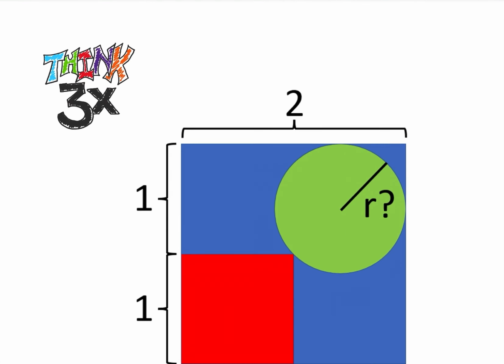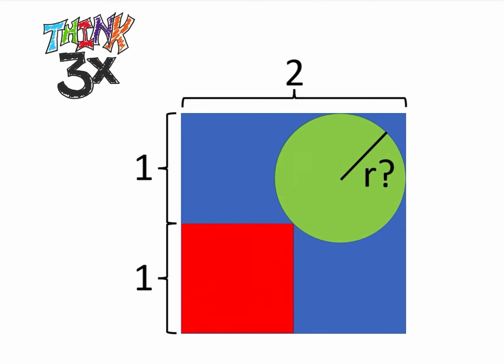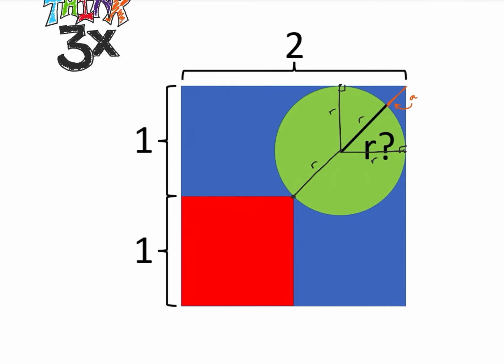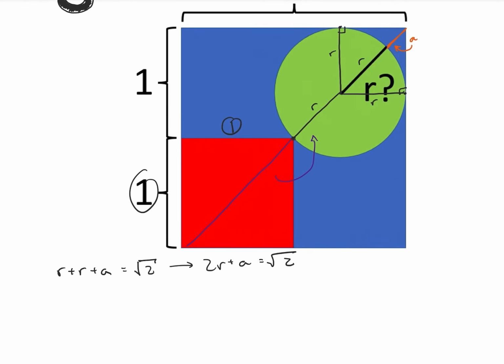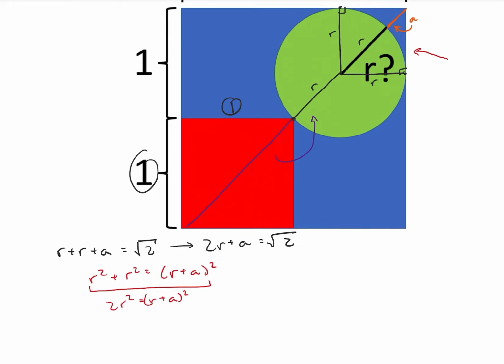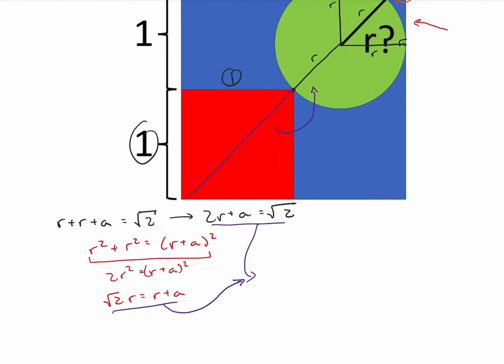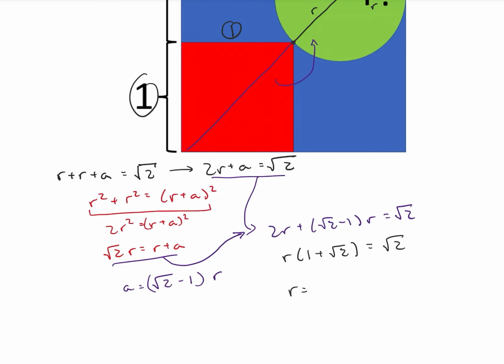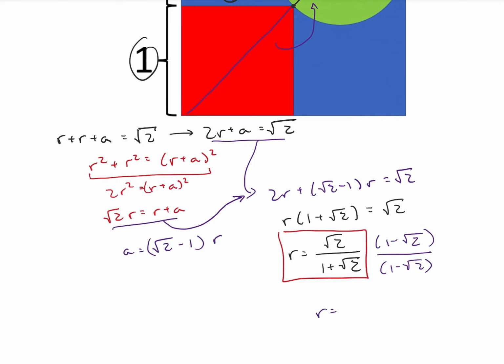Geometry! What is the radius of a circle inscribed in a square??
We find the radius of a circle that is inscribed in a square. This is a pretty straightforward solution, and if you've taken a geometry class, you have all of the tools you need. Come join! Feel free to submit your own problem if you'd like me to work through a problem of yours.